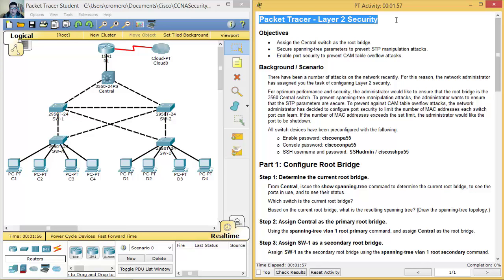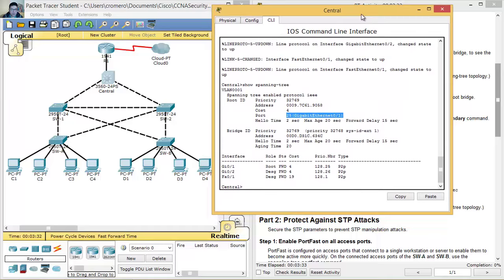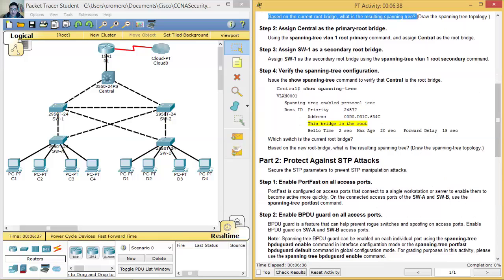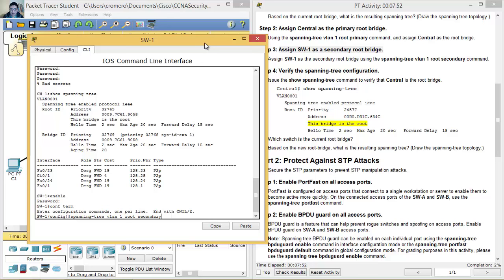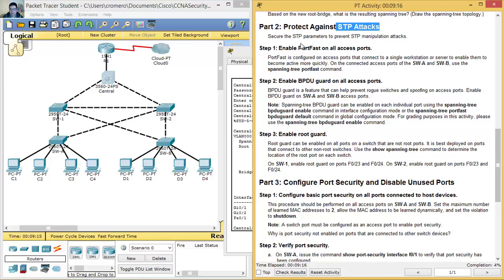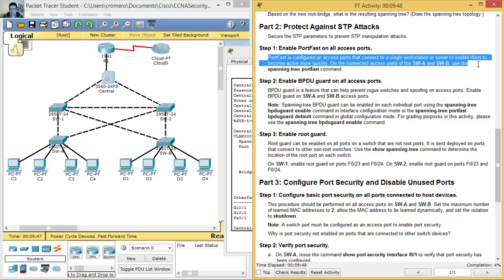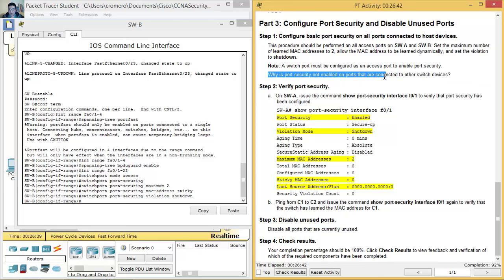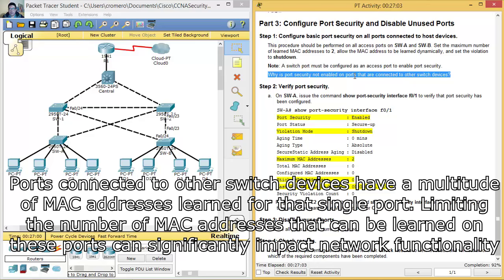6.3.1.2 Packet Tracer - Layer 2 Security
CISCO - CCNA Security 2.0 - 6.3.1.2 Packet Tracer - Layer 2 Security